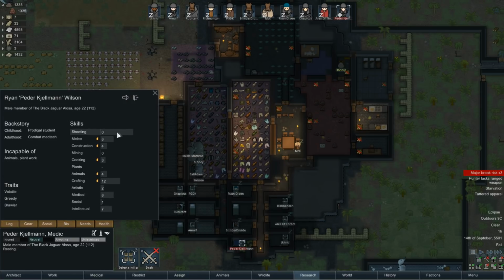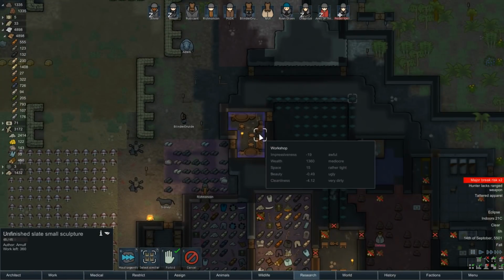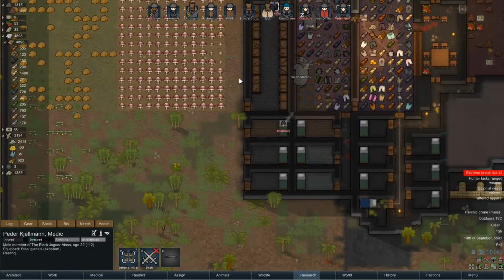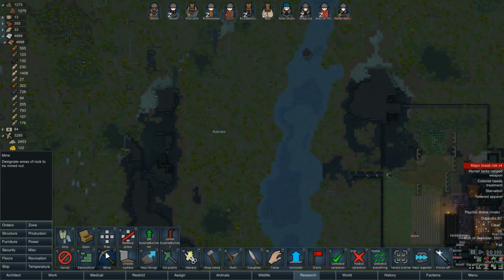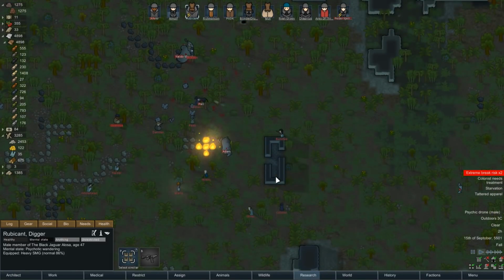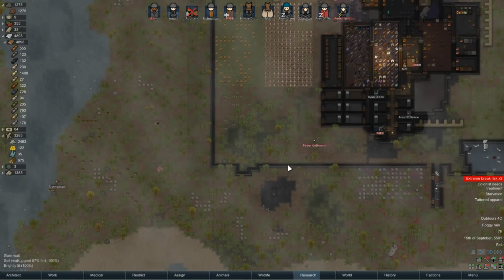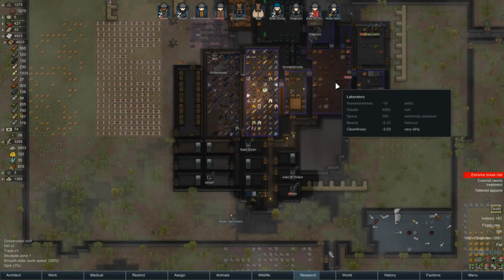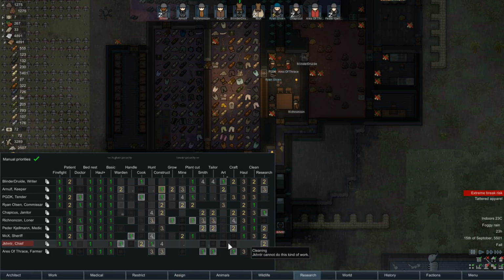Unfortunate Events - Let’s Play RimWorld Beta 19: Savage Cannibal Tribe - #28 - Let’s Play Gameplay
Let’s play RimWorld Beta 19 as a savage cannibal tribe! Prepare for a tribal playthrough on savage difficulty, Randy Random as a storyteller and commitment mode active – no reloads. Names for pawns will be chosen from a randomized list of my patrons, but I’ll also take volunteers. Will we be able to lead our tribe to glory and full bellies? Join me and find out!

or on Steam ) is developed and published by Ludeon Studios.

Steam Description: A sci-fi colony sim driven by an intelligent AI storyteller. Inspired by Dwarf Fortress and Firefly. Generates stories by simulating psychology, ecology, gunplay, melee combat, climate, biomes, diplomacy, interpersonal relationships, art, medicine, trade, and more.